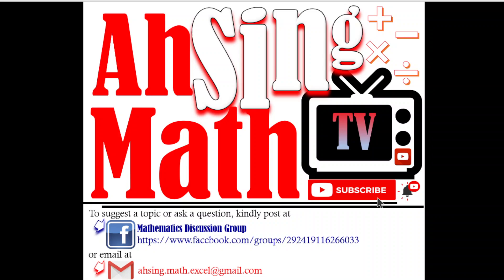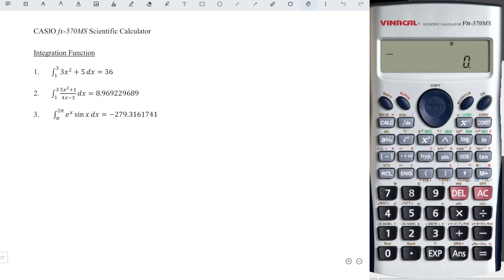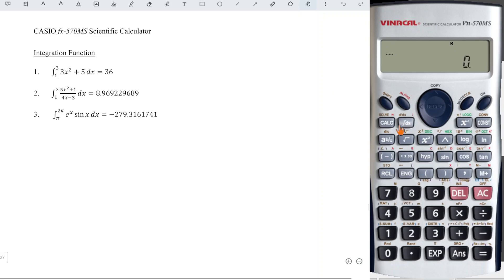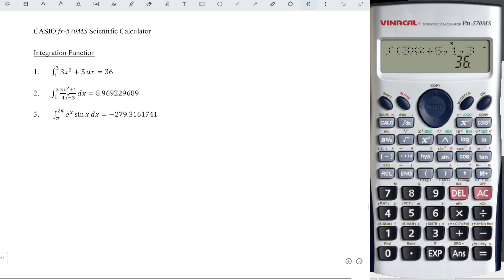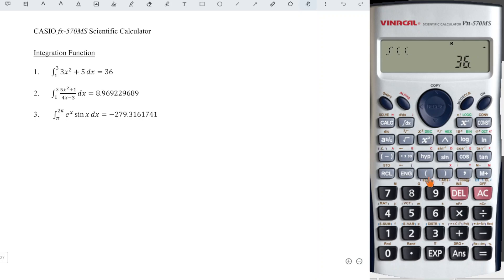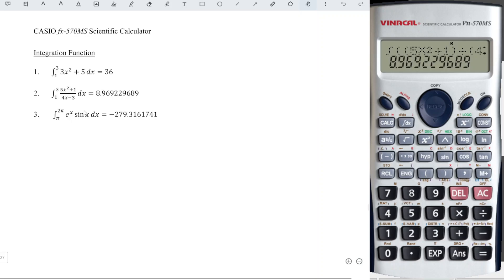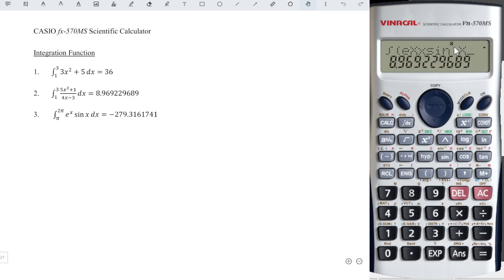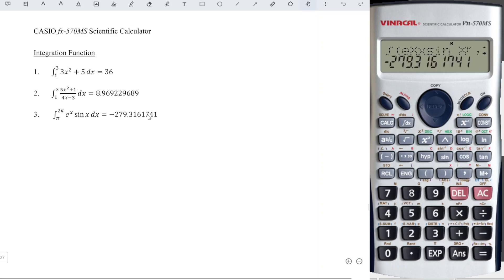Integration (Casio fx-570MS, fx-991MS)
Obtain the value of a finite integral by using Casio fx-570MS calculator.
How to integrate by using 570MS scientific calculator?